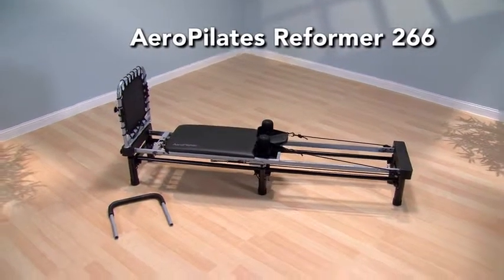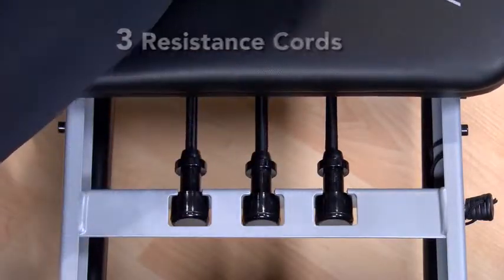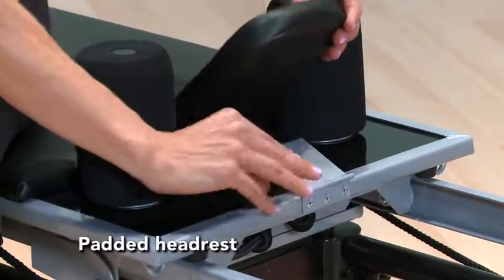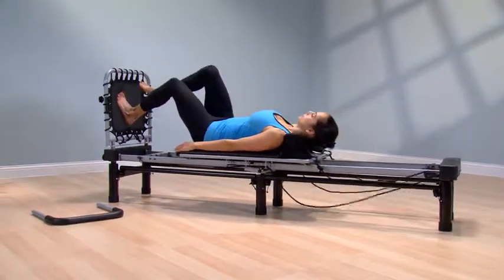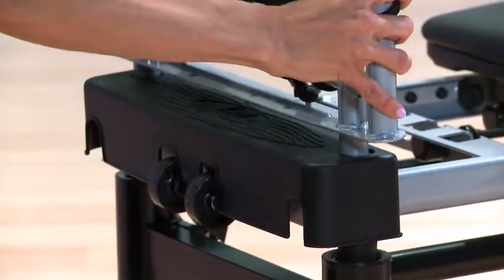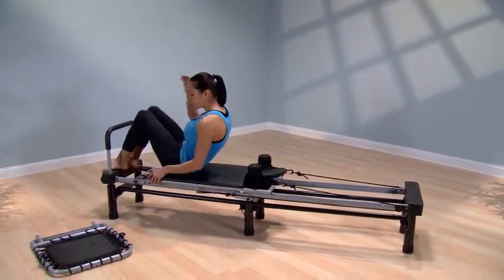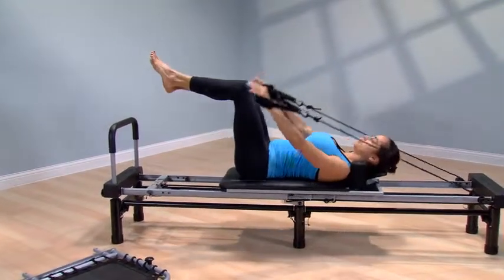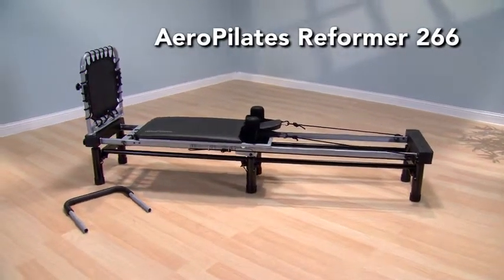Beth Wray :: Voice Over :: AP Reformer 266 Pilates Machine